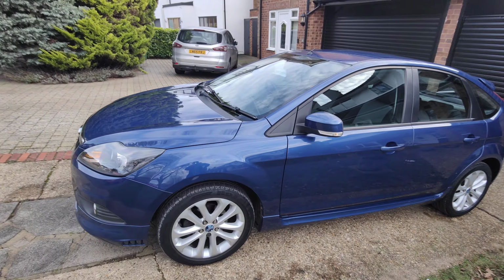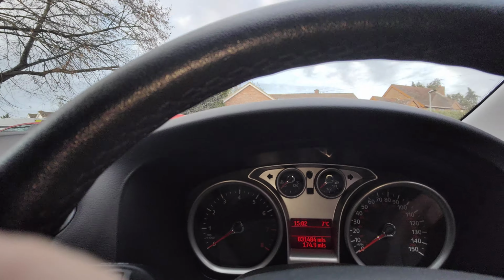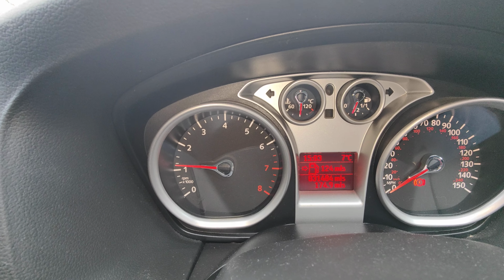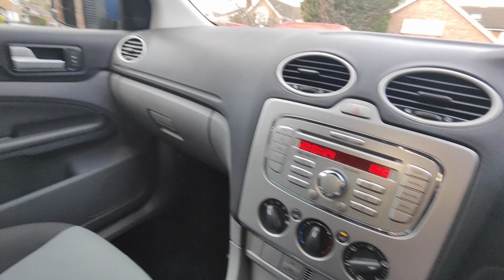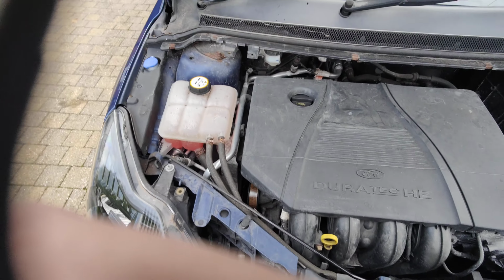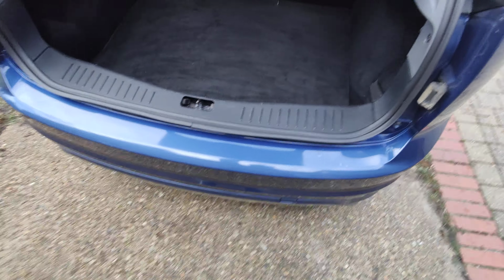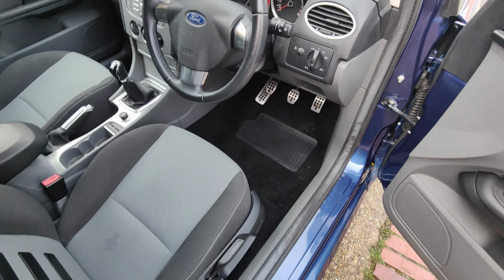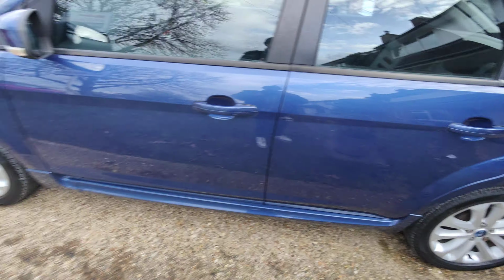Ford Focus Zetec S 125, 2009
With only 37k miles on the clock and effectively one owner as the V5 indicates it was bought by the present owner after registration back in 2009. This is a little gem which has clearly been loved judging by the service history and excellent condition both inside and out. It would be surprising if the first person to view doesn't buy it as you would find it difficult to find another of these in this sort of condition and price 😊